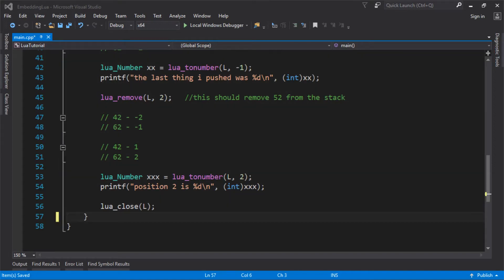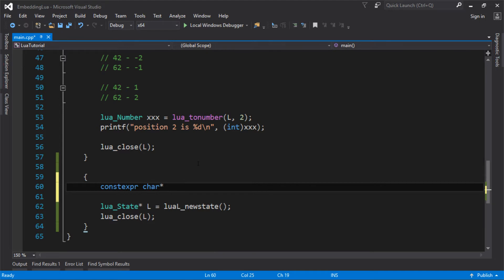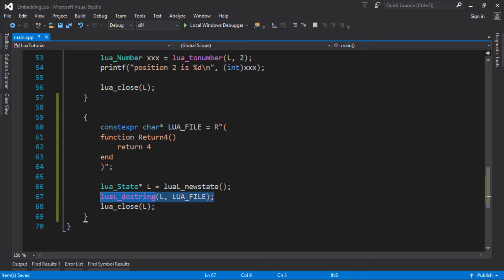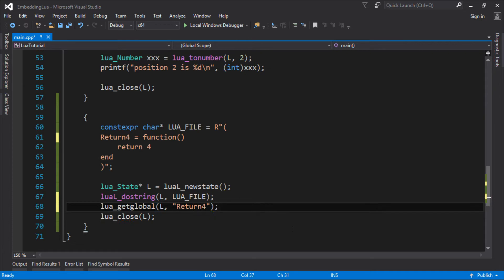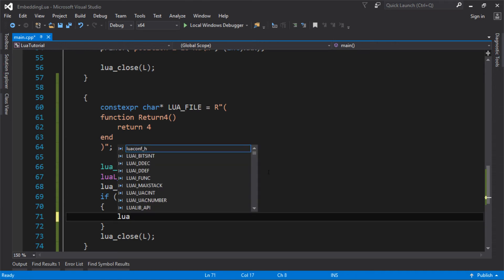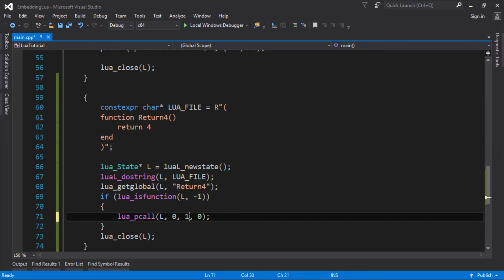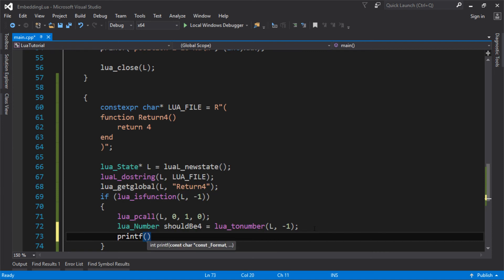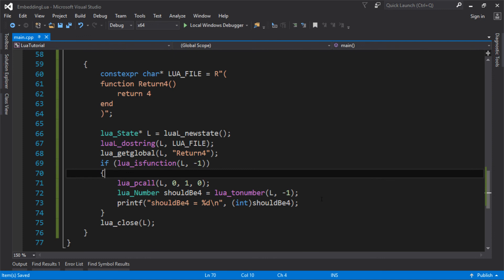Embedding Lua in C++ #4 - Calling A Lua Function From C